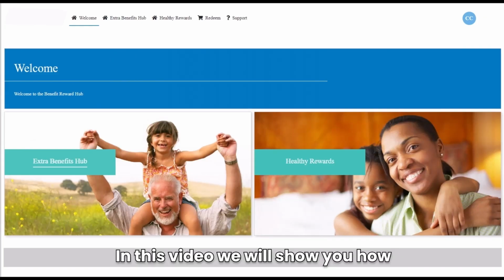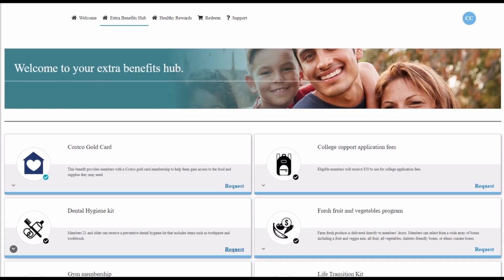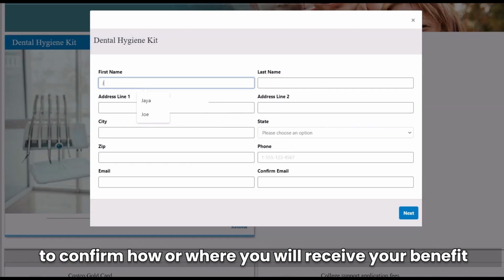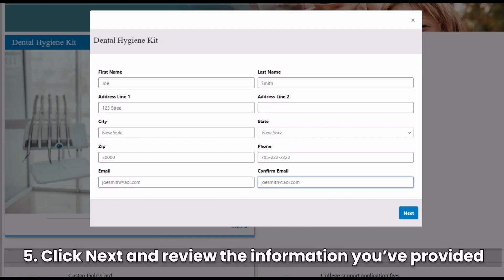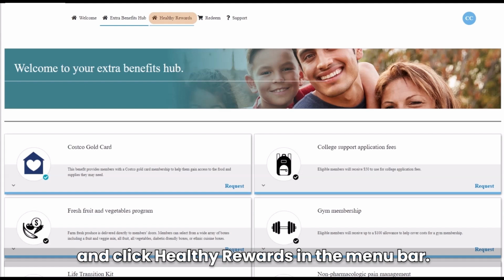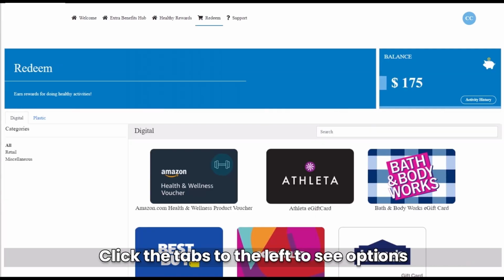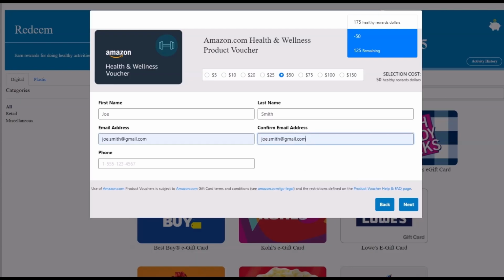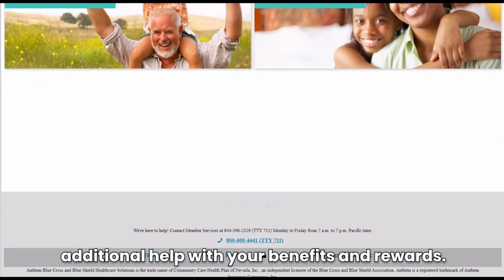How to Use the Anthem HealthKeepers Benefit Reward Hub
Learn how to navigate the Anthem HealthKeepers Benefit Reward Hub step by step. In this video, I’ll walk you through how to access the hub, redeem rewards, and make the most of the perks your insurance plan offers. Whether you’re new to Anthem HealthKeepers or just want to maximize your benefits, this quick guide will help you take full advantage of what’s available.

🌐 Join the Community – Discord Server:
Looking for a chill, inclusive space for gamers, creatives, and real talk?
Come hang out on my Discord!